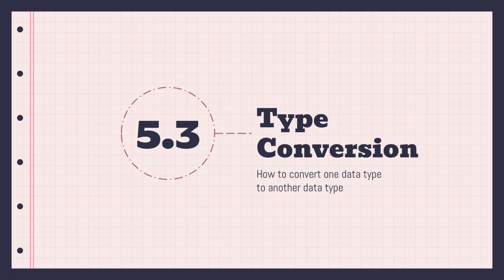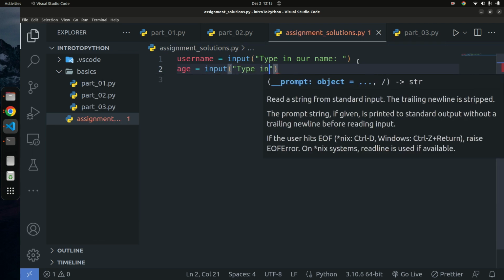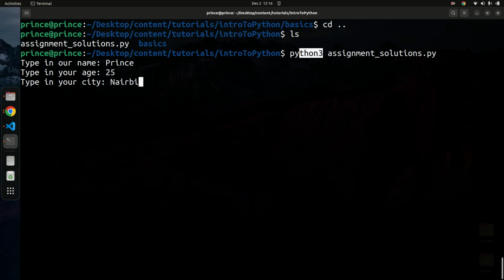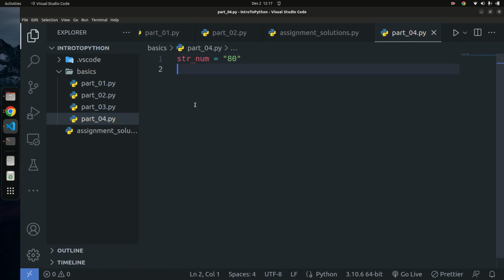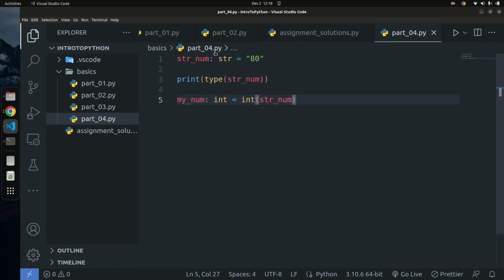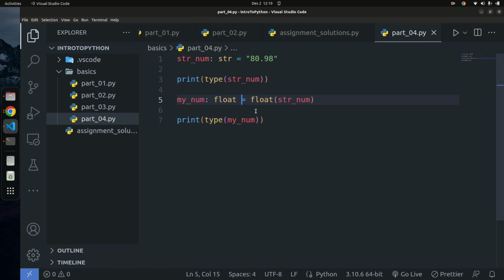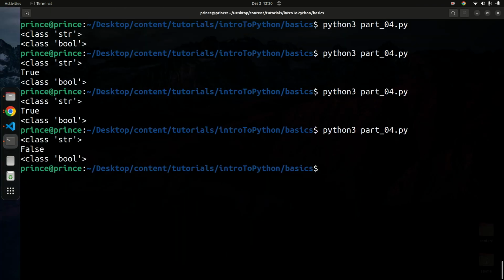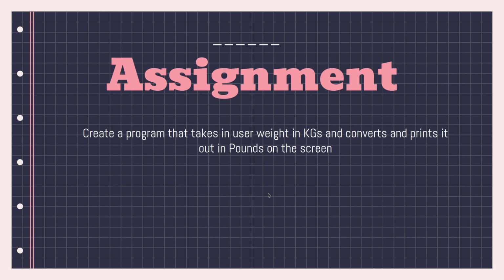Type casting and data type conversions in Python | Python Tutorial - Python Full Course 2023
In this tutorial, we'll learn how to use type casting and conversion in Python. We'll start by learning how to type cast a variable to a different type, and then we'll convert a number to a string.

If you're a beginner learning Python, and you want to learn how to use type casting and conversion, this is the tutorial for you! By the end of this tutorial, you'll have learned everything you need to know to start using these Python features in your programs!

- python language
- python programming